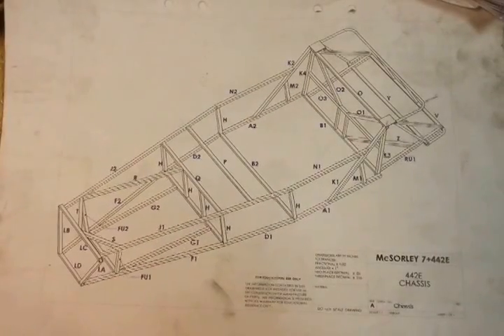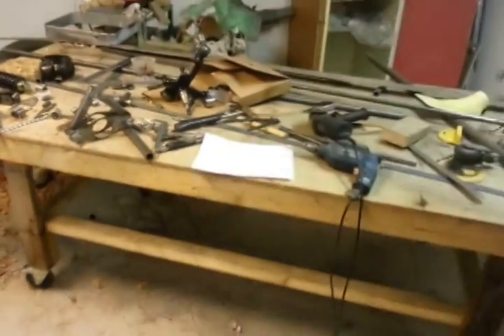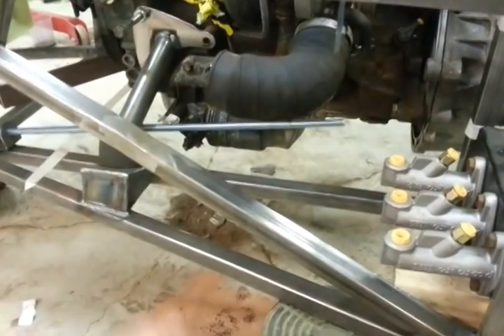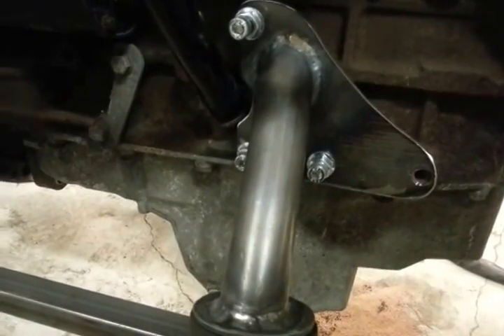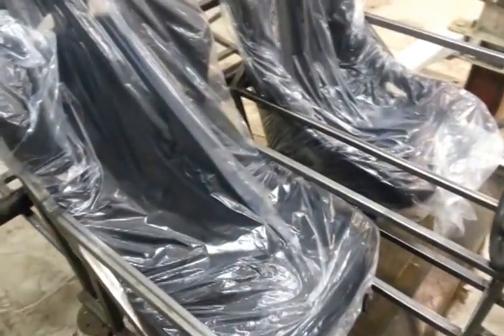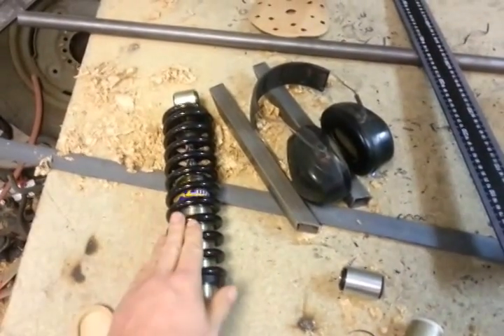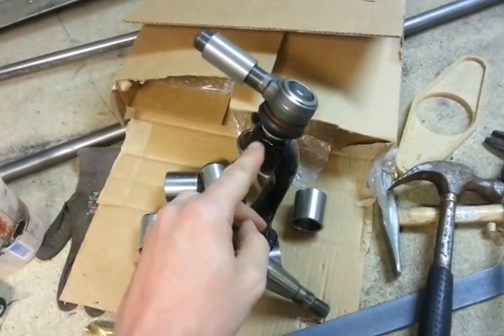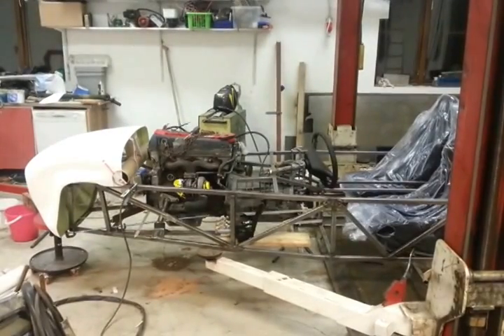Building Super 7 Locost Ep1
Building a locost. Ep 1. (Super 7)

Introduction to me building a locost super 7.  Will try to document it as good as possible. Though i forgot to tape the beginning but from now on i will start. This one is just short introduction of what i have done so far.

This is based upin 442E frame and this is the specs:
Saab 2.0t 150hk Engine
Opel Omega 5 speed transmission
Volvo 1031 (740/940) rear axle.
Volvo 140 front spindles
volvo 240 fron breaks.
And alot more :)

Next EP is about mounting one seat and the steering column,

Do you want to contribute?